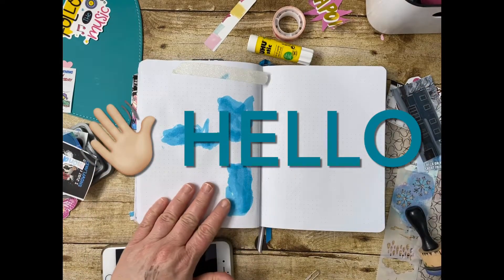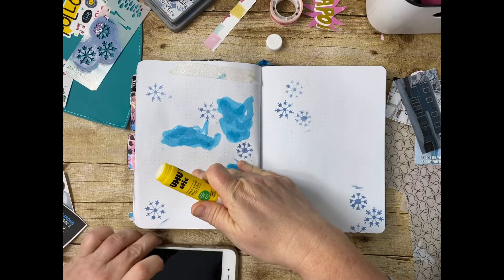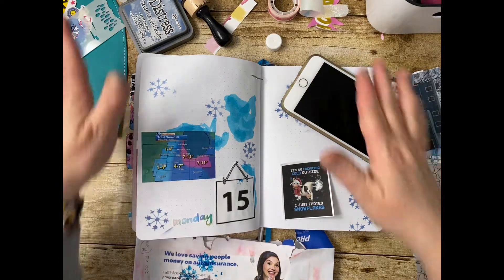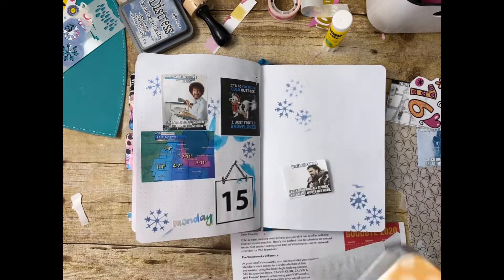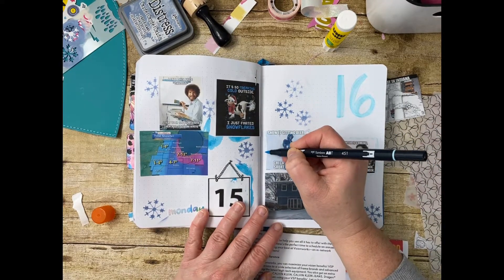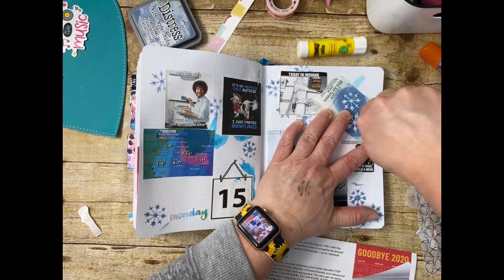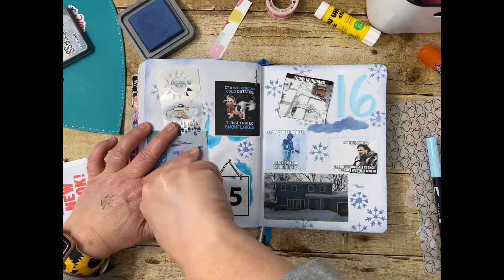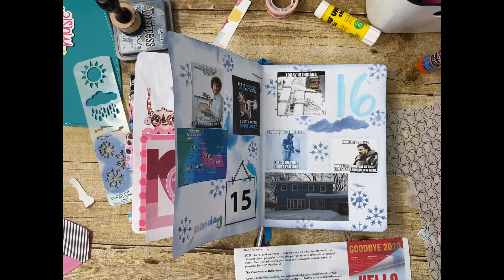Journal with me with voiceover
Hello! Today’s video is a journal with me with a voice over. The day I did the voiceover part, I was recovering from a very debilitating migraine and my brain was still befuddled (even more than usual-haha!). So, it is what it is. Things are looking up!

Sending hugs,
Dana Marie 🍄